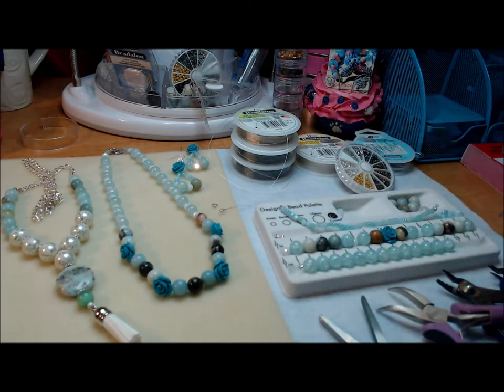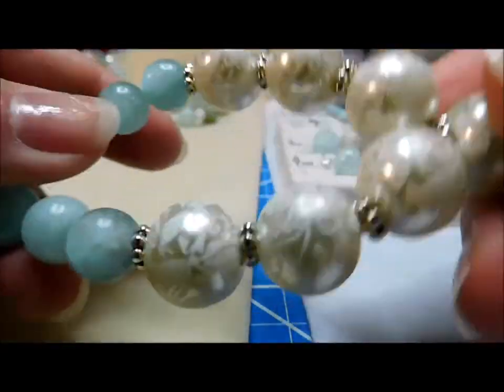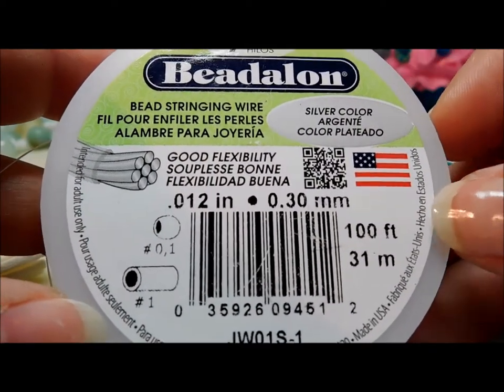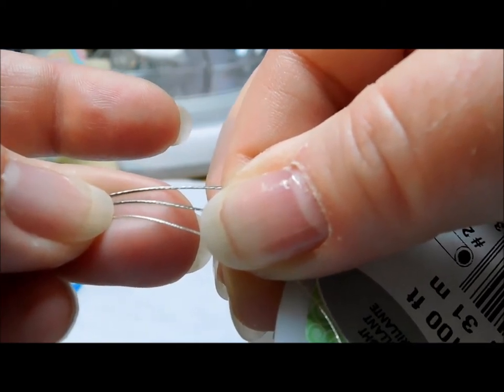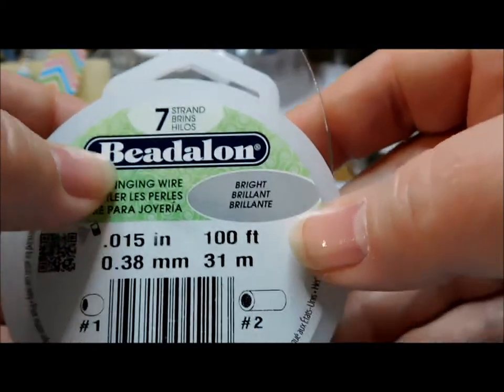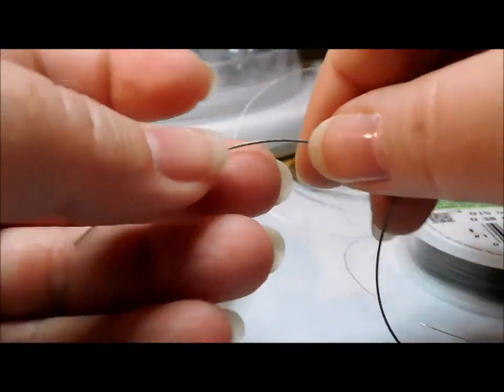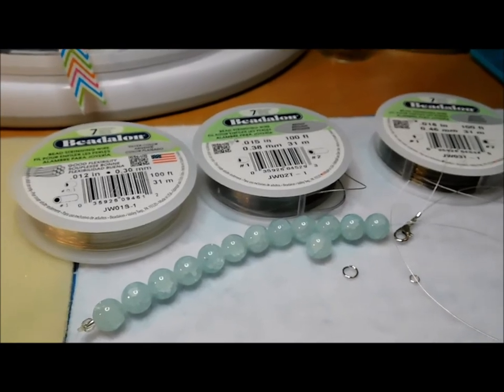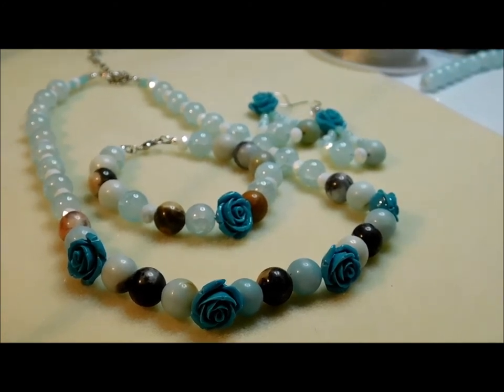Sparkle School, Part 2: Bead Stringing Wire & Crimps Handmade Jewelry Making Tips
Today I'm answering some jewelry making questions from a sparkly student regarding bead stringing wire & crimps. This is actually going to be part 2 of 3.

I already addressed bead design tension in part 1. And finally in part 3, I'll show how to use wire guards for a matching bracelet to the necklace and earrings shown throughout the series.

My typical go-to bead stringing wire, 7 Strands, 300 feet

Size 2 crimp tubes, mixed colors

I'm often asked about various supplies that I use and enjoy. You may view some of my favorites here at my Amazon